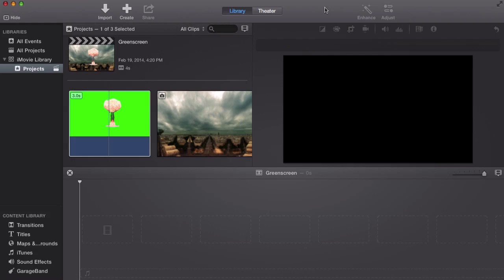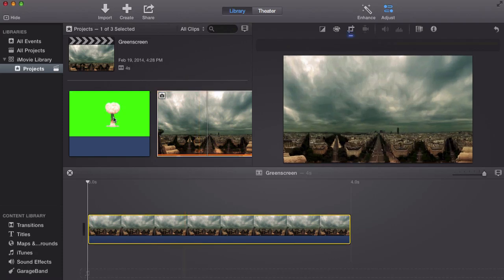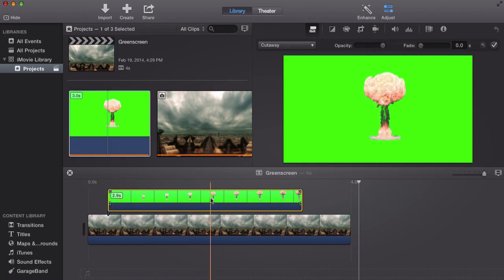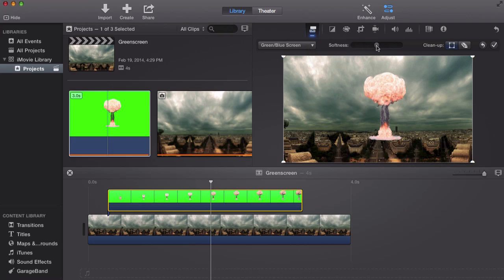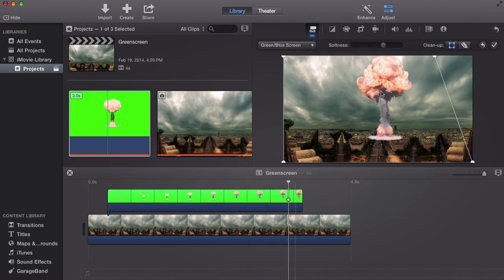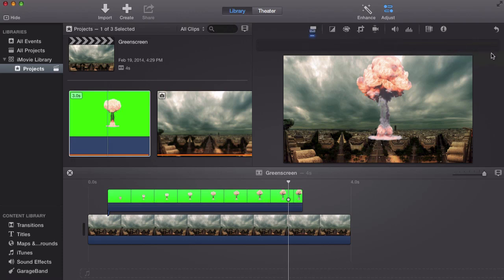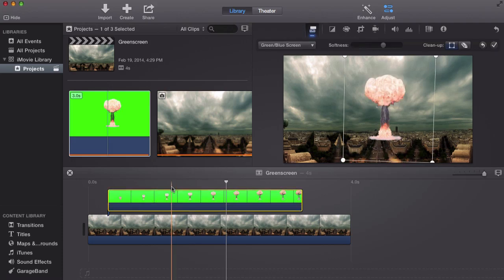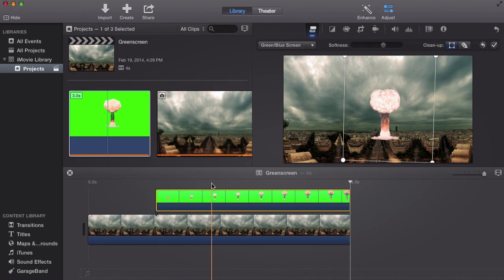NEW iMovie 2013: Green screen/Blue screen (Tutorial)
You can record video in front of a green or blue backdrop, and then "cut out" the subject and superimpose it over another video clip. This is called a green-screen or blue-screen effect. For example, you could record a friend dancing in front of a green or blue backdrop, and then place that video over a video clip showing a starry sky, so that your friend appears to be dancing in the sky.

You can also drag the green-screen or blue-screen clip over a solid-color or animated background clip.

If the subject of your video is green or is wearing green, you should record in front of a blue background. Likewise, if the subject of your video contains blue or is wearing blue, you should record in front of a green background.